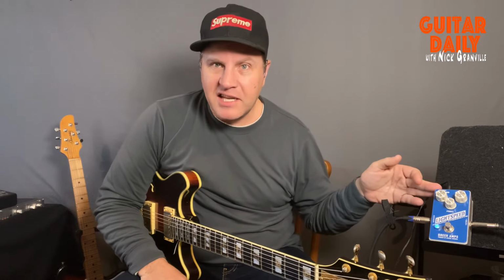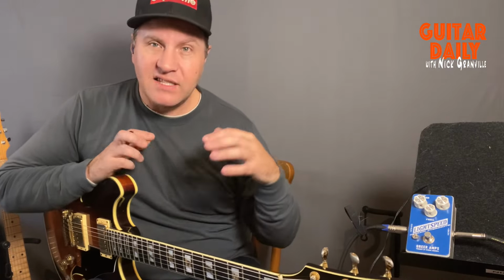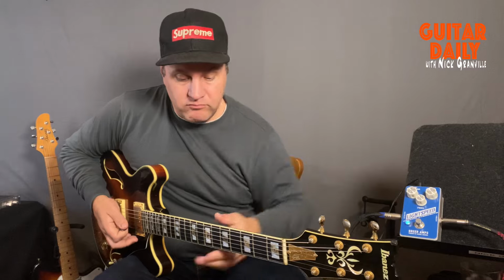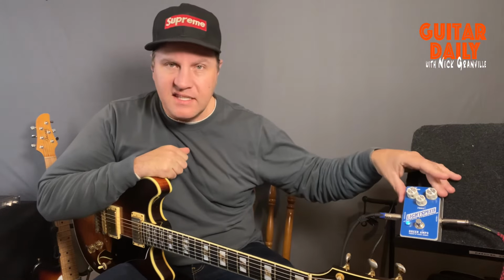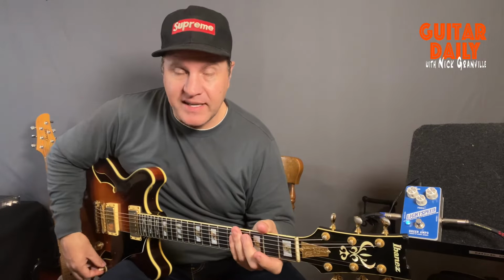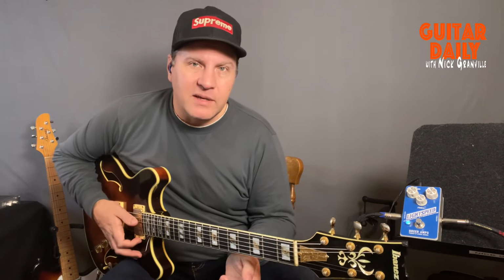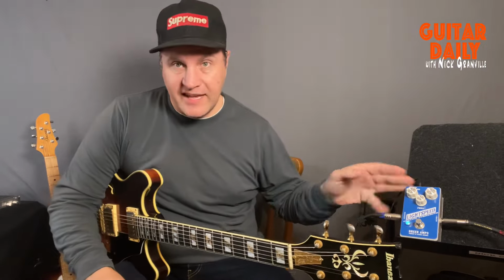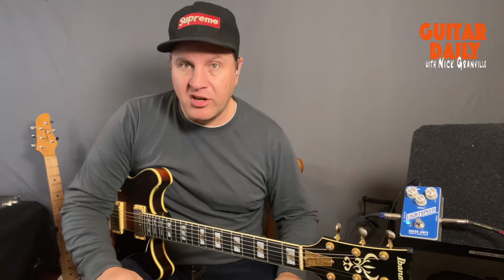What’s So Special About The Greer LightSpeed Overdrive Pedal? Guitar Daily Ep184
In this video I look at the Greer LightSpeed pedal. This is a popular overdrive pedal due to its transparent sound. That is both a pro and con IMO. It’s has its uses and I discuss this in this video. I paid for this pedal with my own money and no one at Greer knows I’m making this.

What do you think of this pedal? Do you like the tones?

Nick Granville proudly uses and endorses Ibanez Guitars and a Fractal Fm9. Thanks to these great companies (and associated - Musicworks! independent Music)

Cheers

Nick